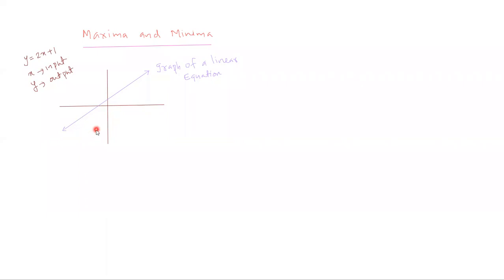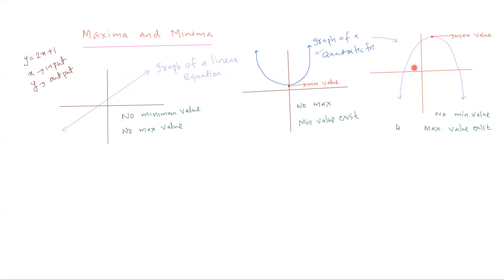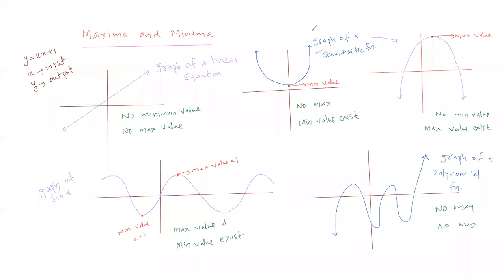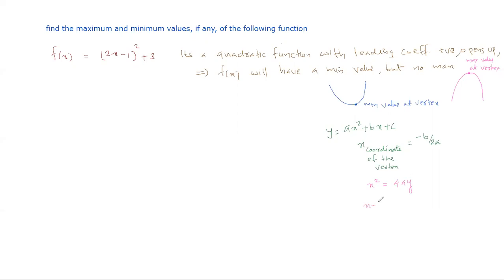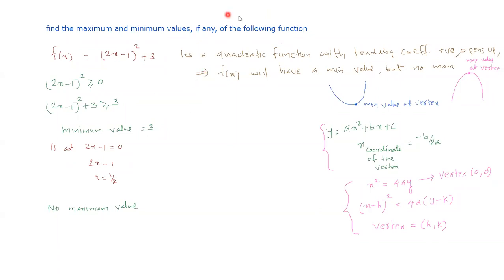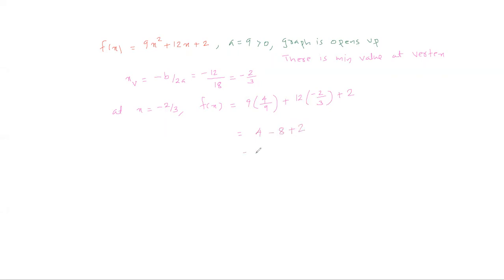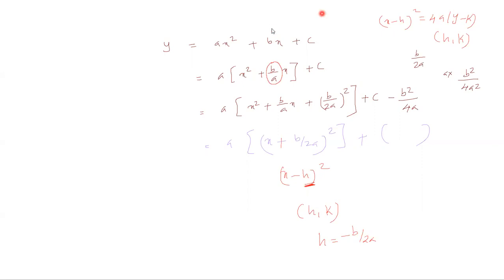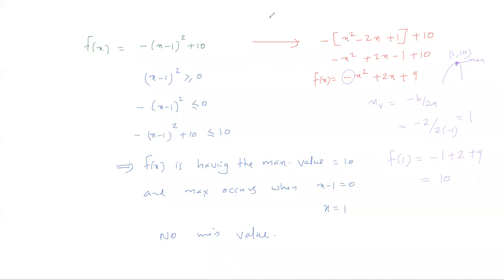Maxima and Minima Ex 6.5 Qn 1